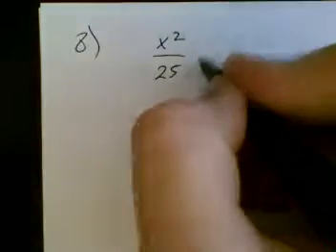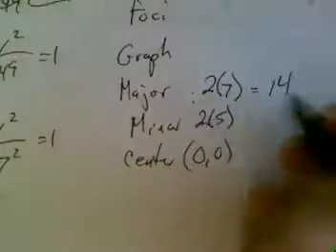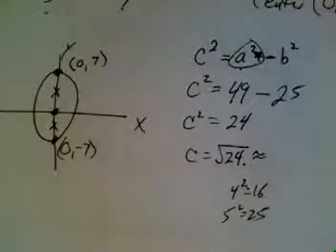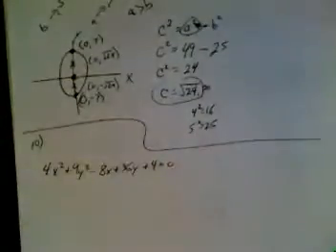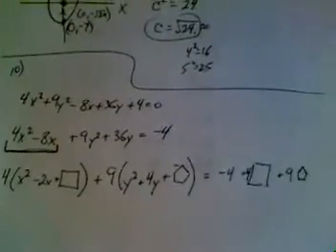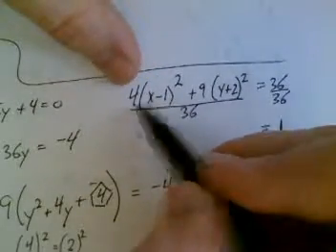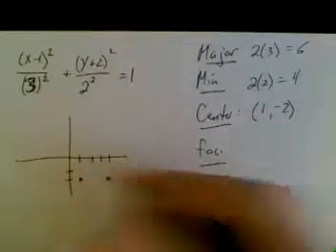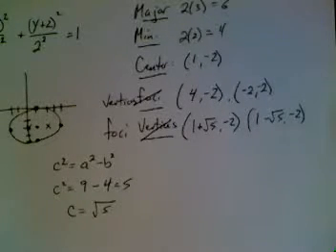26b MTH 162 V3 Examples of an Ellipse